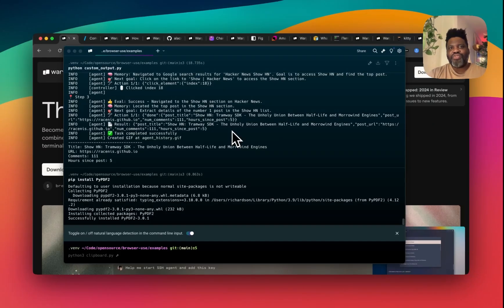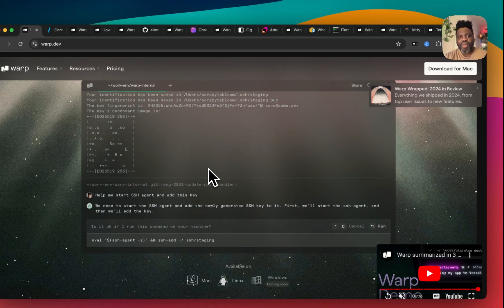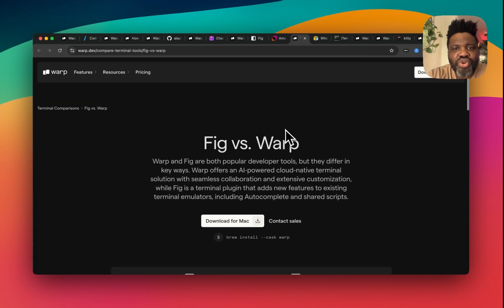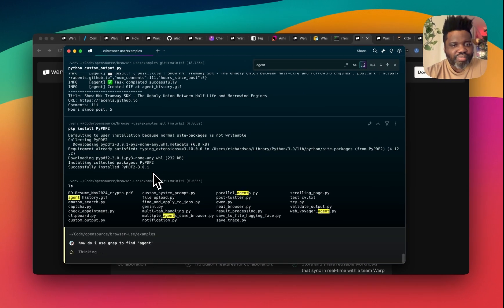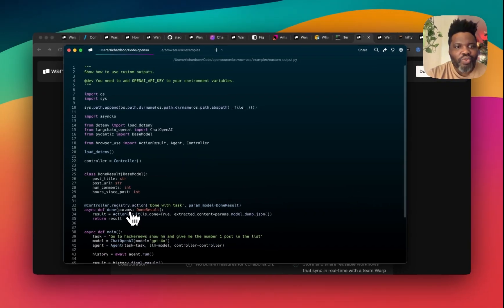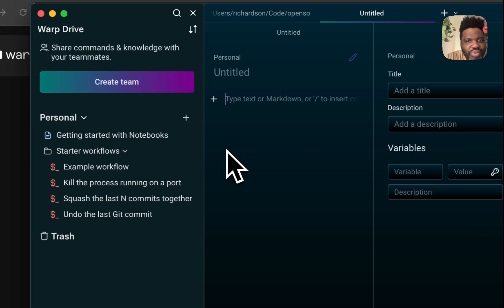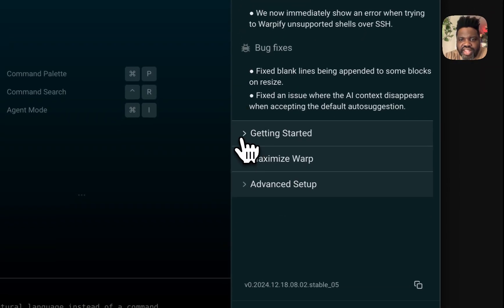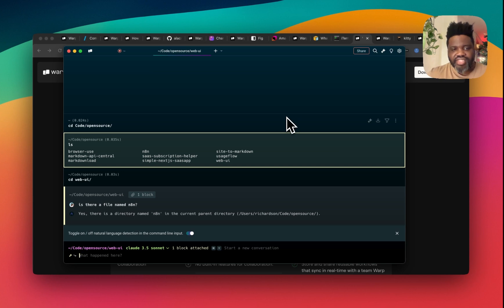I Tried Warp AI Terminal—Here's Why I'm Hooked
I just tried Warp AI Terminal, and I completely fell in love and already ditched iTerm2. Let me put it this way: If you're a developer or a non technical person you can say goodbye to frustrating terminal workflows. This AI-powered terminal is faster, smarter, and more user-friendly than anything I’ve seen.

Join an exclusive group of AI founders learning exactly how to build, scale & monetize AI apps—without the struggle.